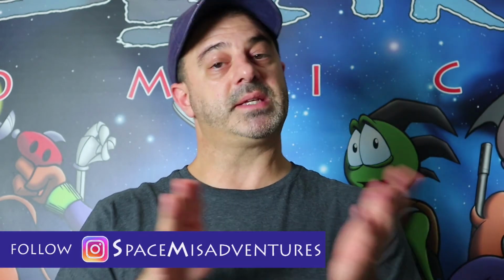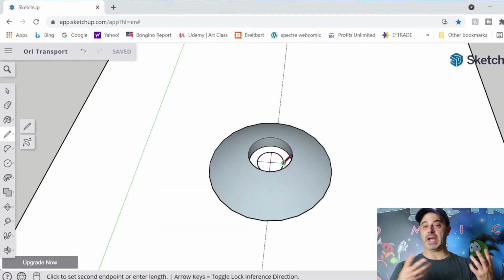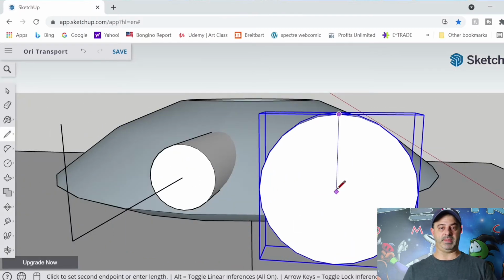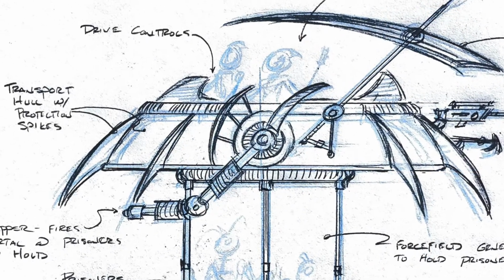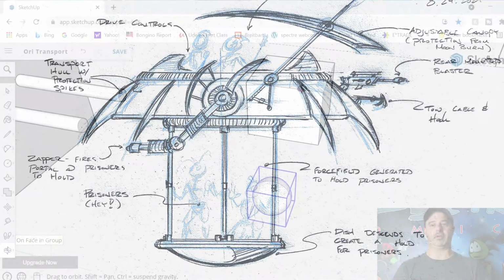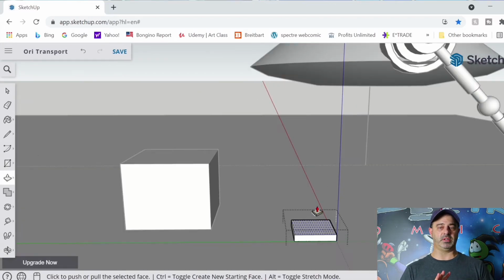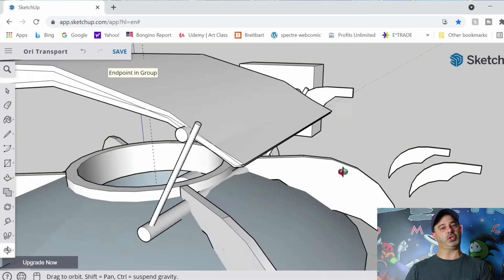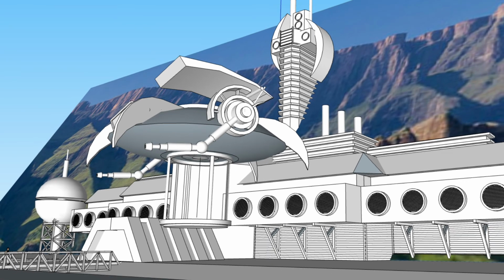Turning Sketch Designs into 3D Sketchup Models – Transport Vehicle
So, I’m going back to Sketchup.  I need a new design for a Vehicle for my next issue of Spectre Comics.  I did some sketches in my sketch book and I’m turning the final sketch for this new enemy transport into a model so when I start drawing this vehicle in my comics, I have a nice reference model to use.

Google sketchup is a great tool for making quick blocking models for your drawings.

I create my art with:
Wacom Cintiq 13HD Drawing Tablet:
Adobe Photoshop Elements 2022:

I film my videos with:
Camera EOS M50 DSLR:
Tripod for the Camera:
HyperX Quadcast USB Microphone:
Julius Studio Lighting for videos: